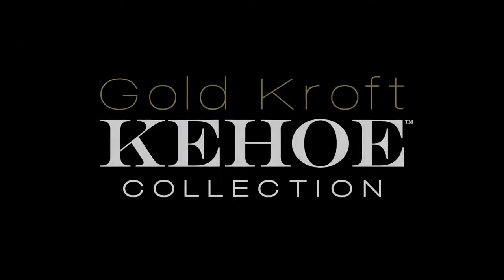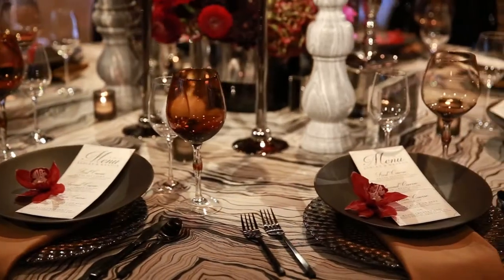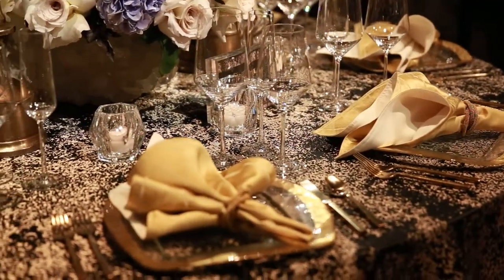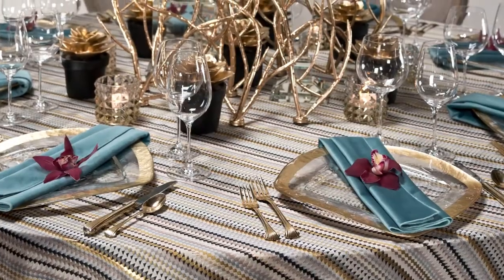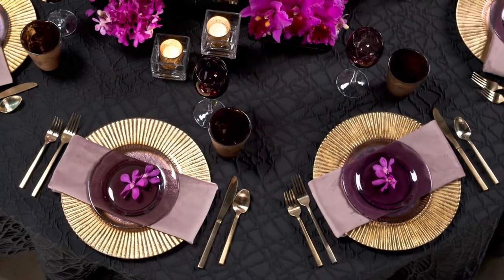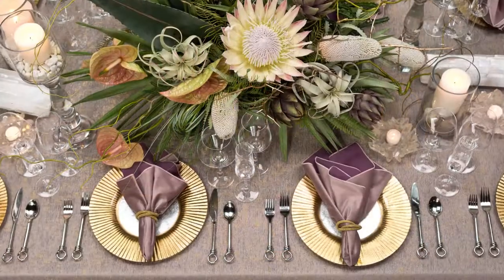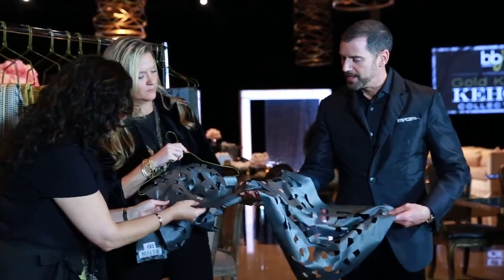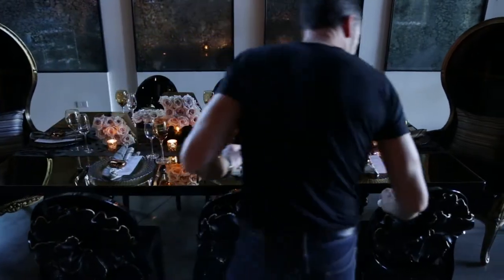Behind the Gold Kroft Collection by BBJ Linen & Kehoe Designs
The Gold Kroft table linen designs in BBJ Linen’s Kehoe Collection can add appeal and elegance to any event.

Hear how the entire collection came together from the designers at Kehoe Designs and BBJ Linen.

For more information about the Gold Kroft collection and others in our Kehoe Collection, visit BBJ Linen today.